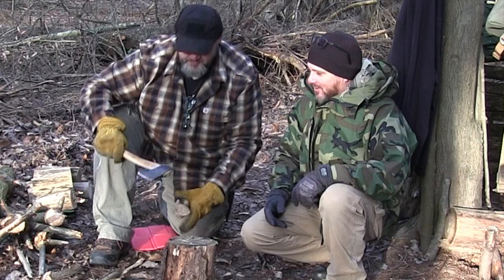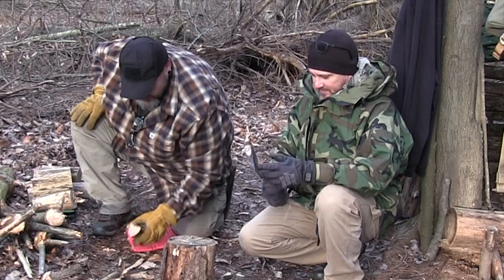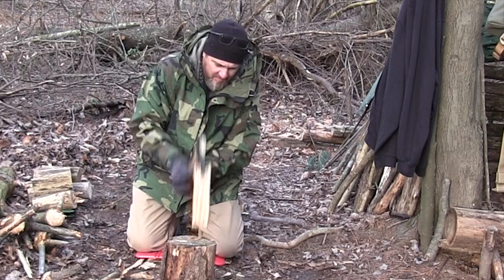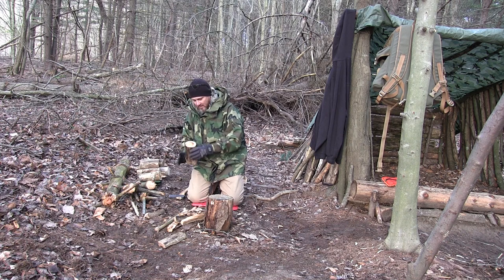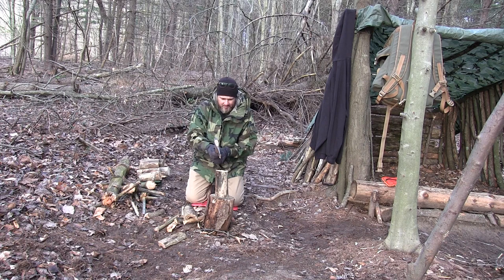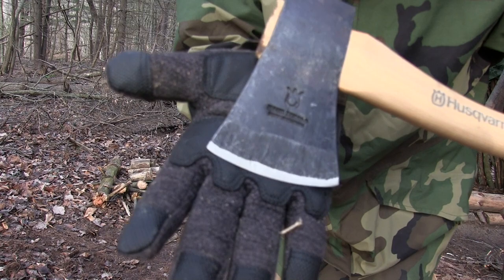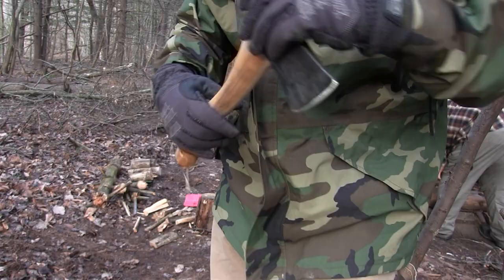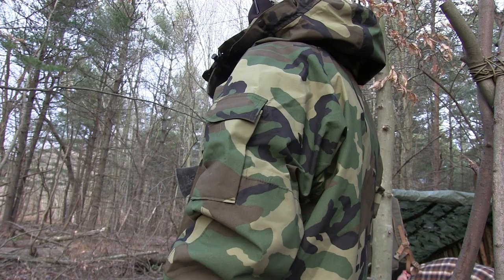Husqvarna 13" Hatchet - First Look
This episode is a quick look at the 13 inch Husqvarna camp hatchet.

Kenny D